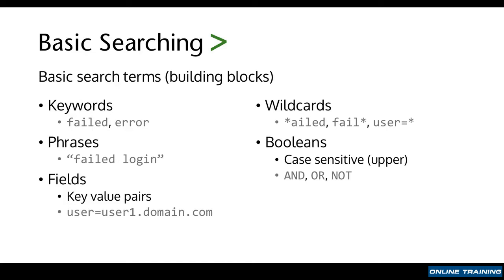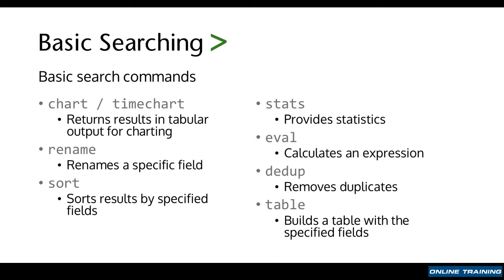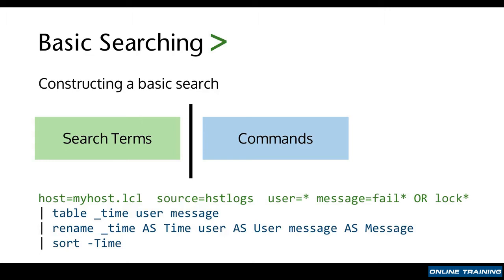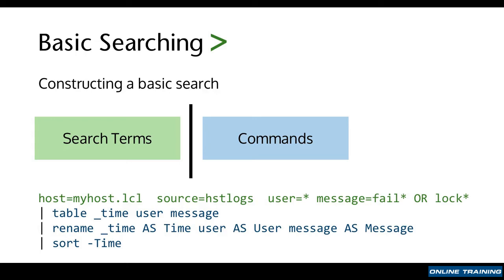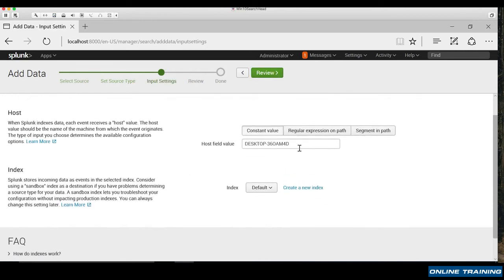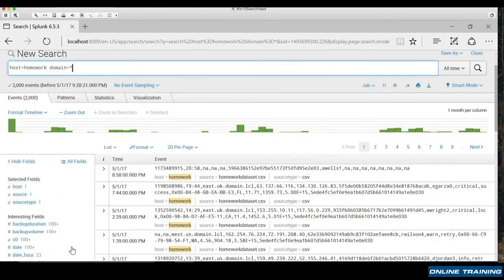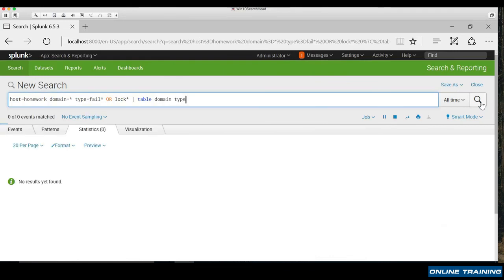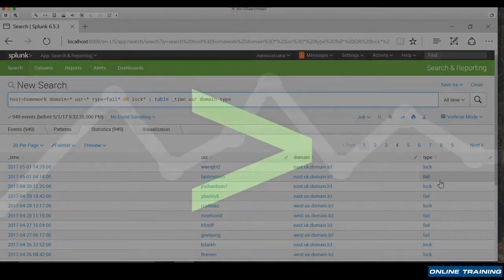Splunk 15 - Basic Searching